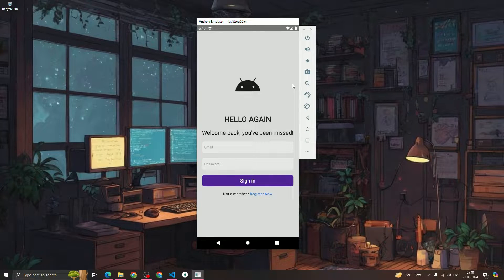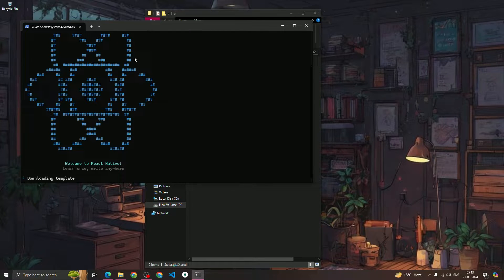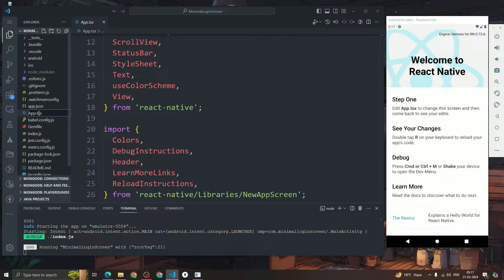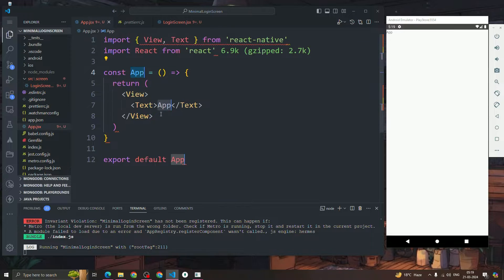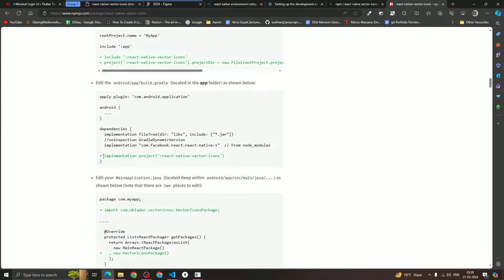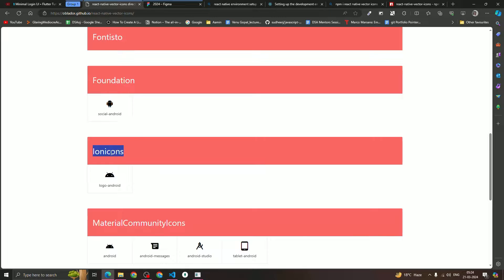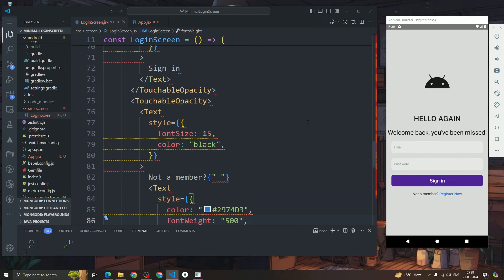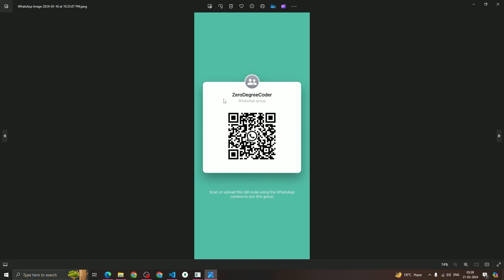📱Minimal Login Screen UI • React Native Tutorial | React Natie Login Screen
📱 Ready to elevate your React Native skills? Dive into our latest tutorial where we'll guide you through creating a sleek and minimalistic login screen UI. Whether you're a seasoned developer or just starting out, this tutorial is perfect for mastering essential UI components in React Native. Follow along step-by-step as we build an elegant login interface that's both visually stunning and user-friendly. Don't miss out – watch now and level up your React Native app development game! 🔑💻